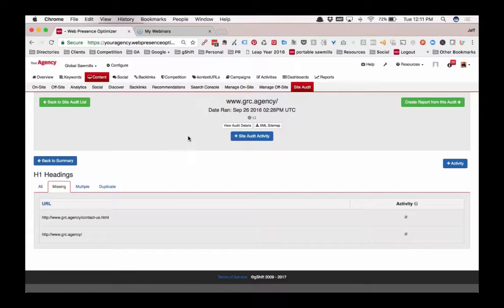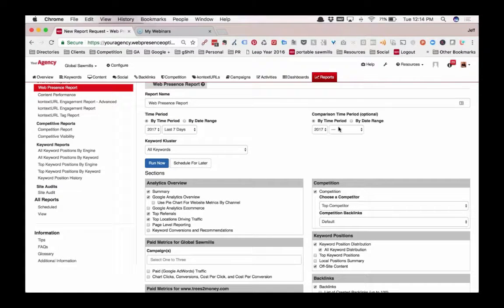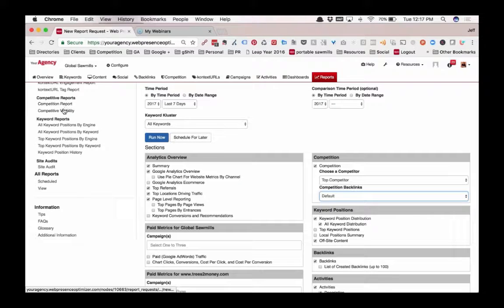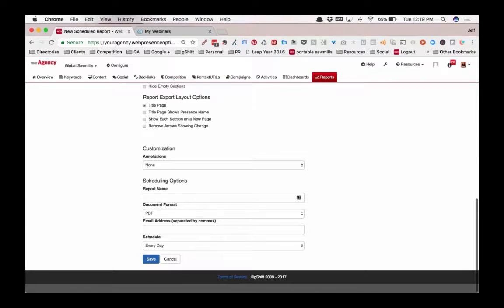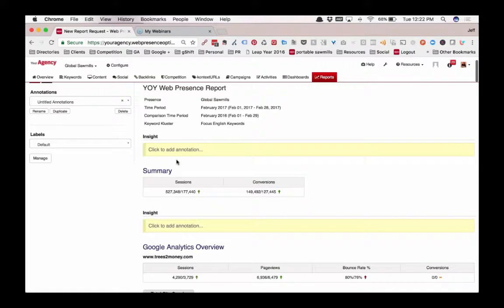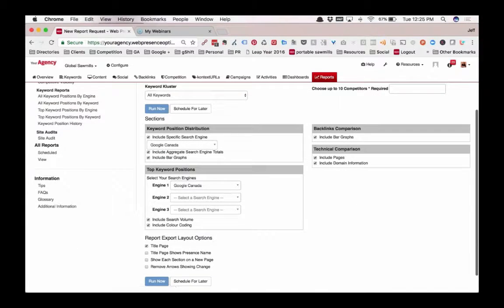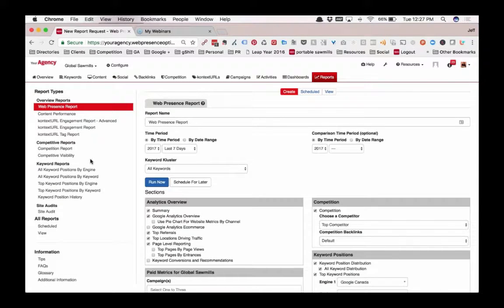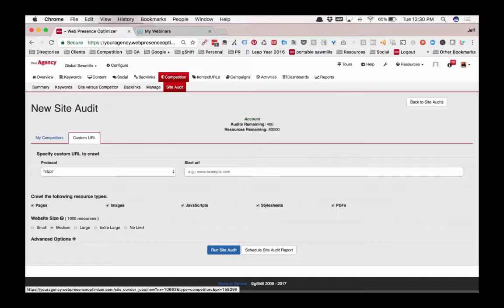gShift Certified Training Webinar - Your gShift Reporting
Additional Resources/Support